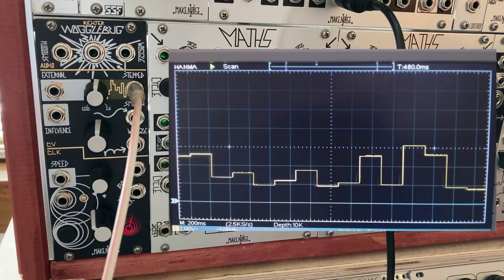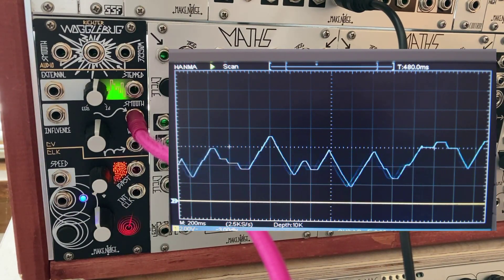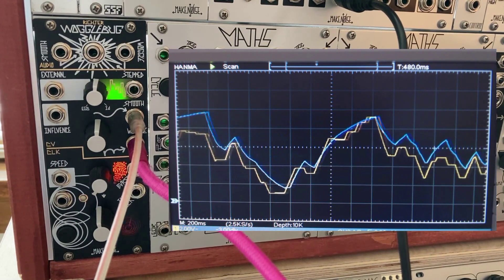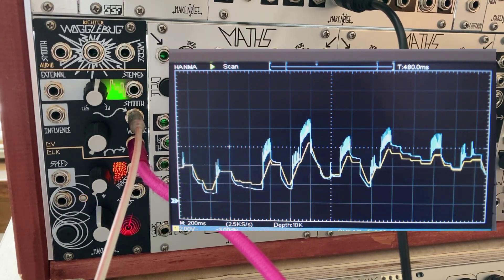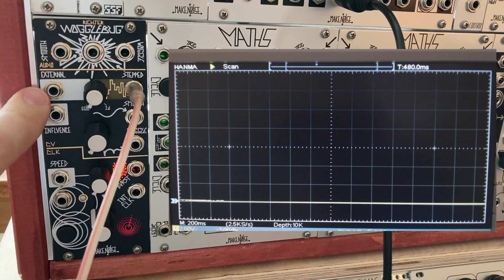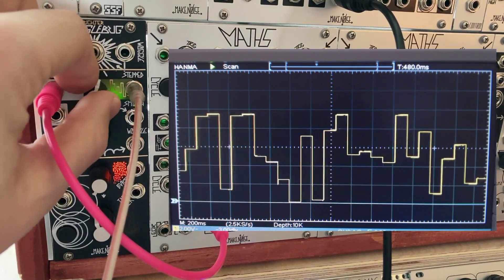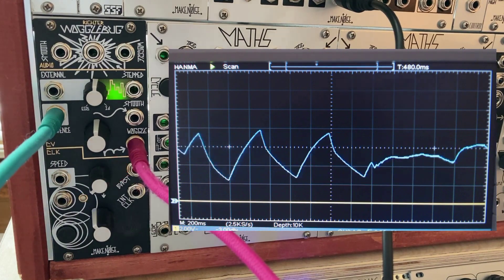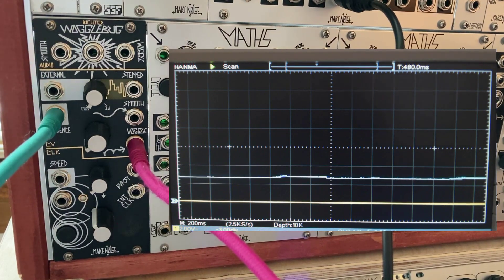Demystifying the Wogglebug Part 2: The CV Section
Sorry for the long break, I had a bunch of technical difficulties with cameras and losing files. Anyway, here's how the middle section of the module works. You can read more about how the circuit's laid out here: